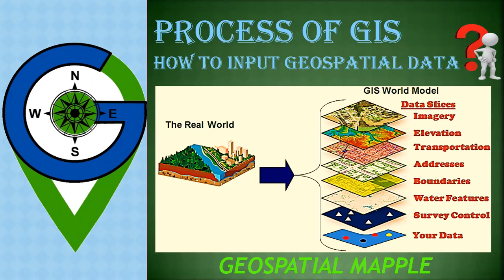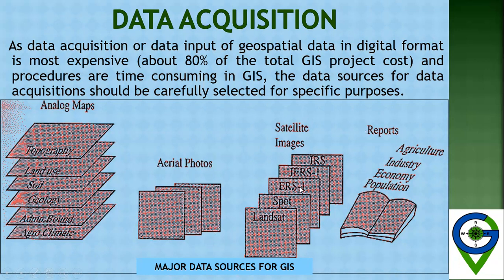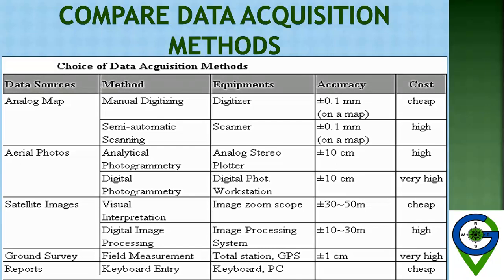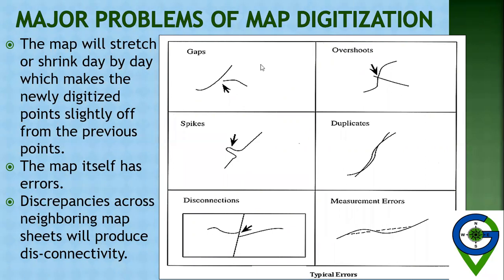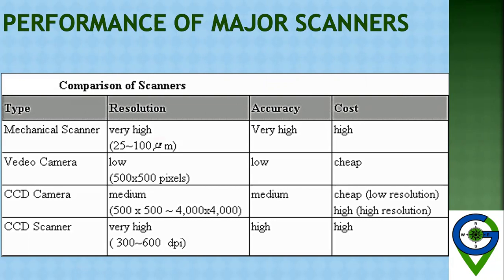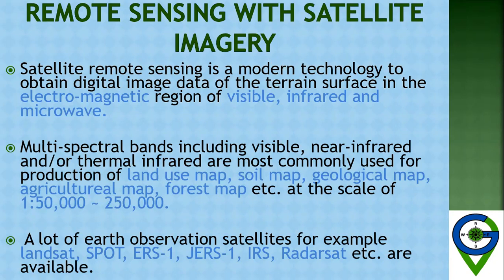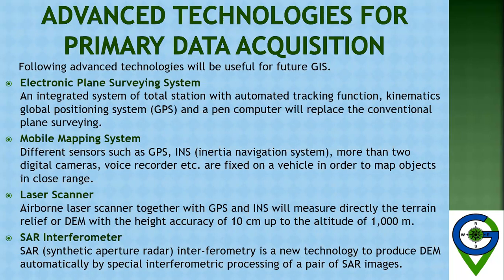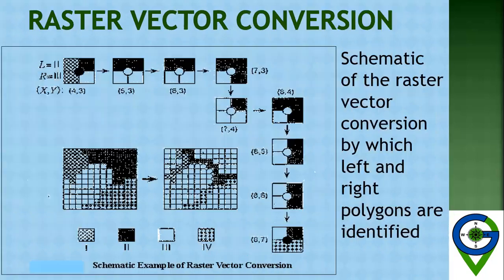DAY 5 LECTURE 1 PROCESS OF GIS "Input of Geospatial Data"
One-week International e-Workshop on "INTRODUCTION TO GEOSPATIAL TECHNOLOGY"
organized by
GEOSPATIAL MAPPLE
July 1st to July 7th 2021 Event Timing: From 10:00 am to 12:00 pm (IST)
Coordinator and Organizing Secretary:
Saba Khanam
Organizing Committee:
Dr. Saurabh Upadhyay
Saman Ali